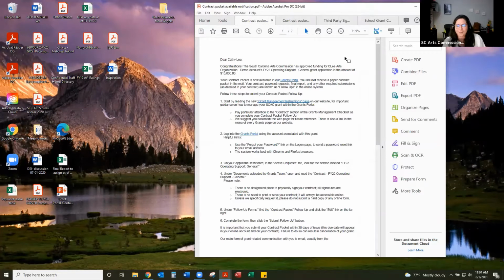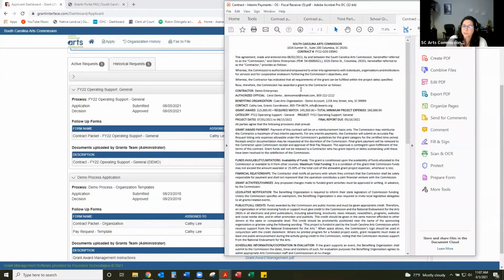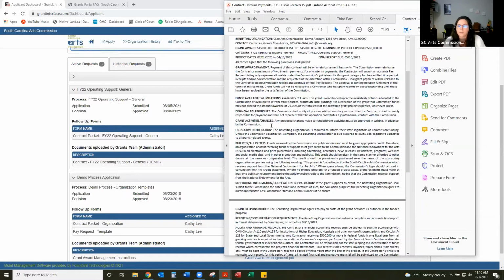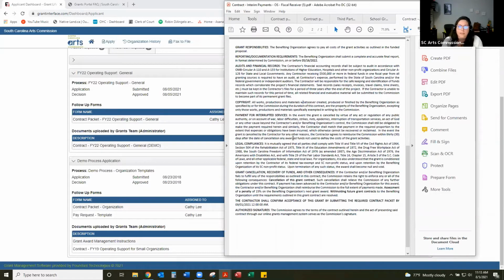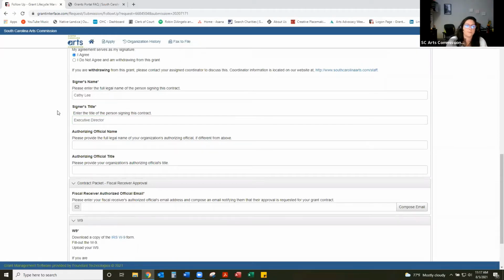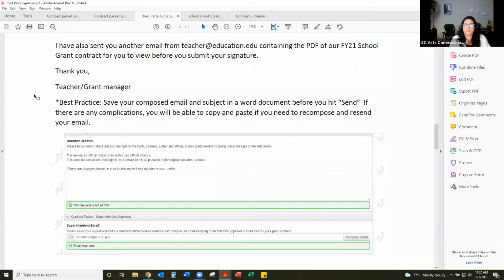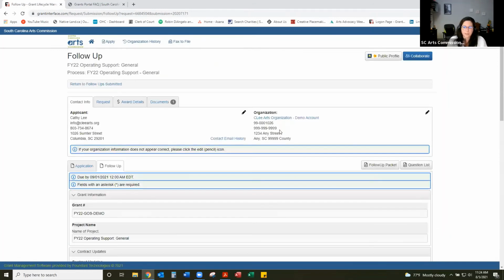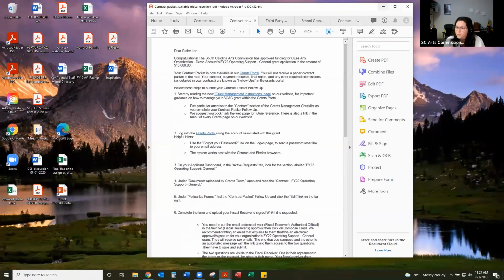August Monthly Coaching Session - What comes next after you have been awarded? Contract Packets!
In this session we go over how to review your grant contract and complete your grant contract packet. We discuss contract packet types, email notifications, and instructions. We touch on obtaining third party electronic signatures and signing up for electronic payments.